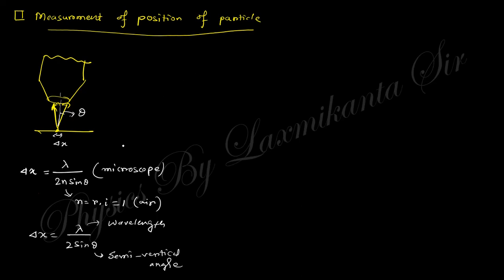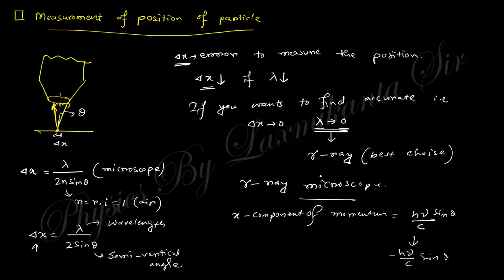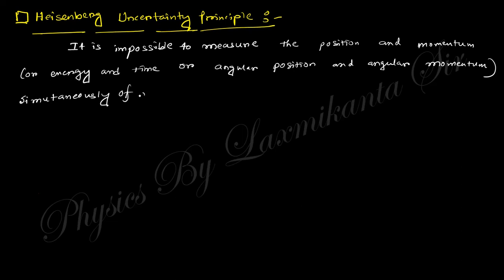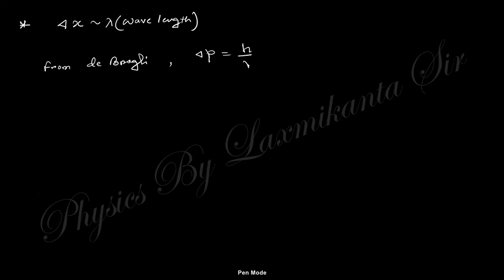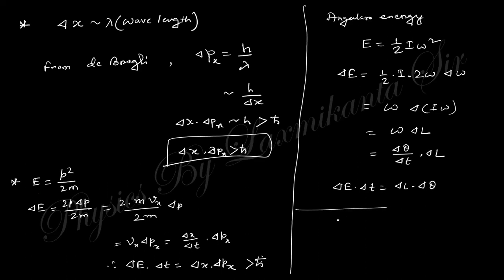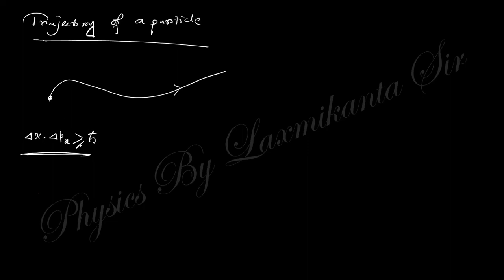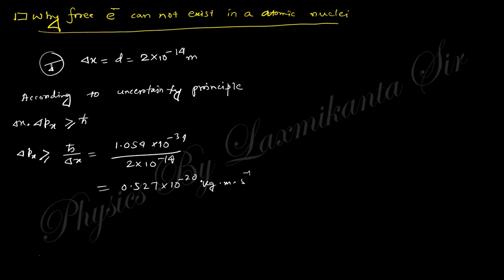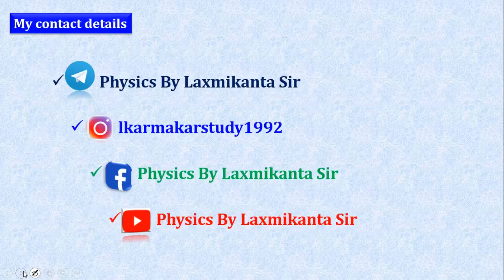Lecture-6=Quantum Mechanics। Heisenberg Uncertainty Principle। Gamma Ray Microscope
Hi, here we discuses the basic of quantum mechanics (Position measurement, gamma ray microscope thought experiment. Heisenberg uncertainty principle (Statement with illustrations). Impossibility of a particle following a trajectory) in detail.